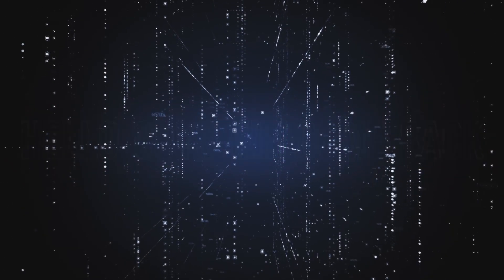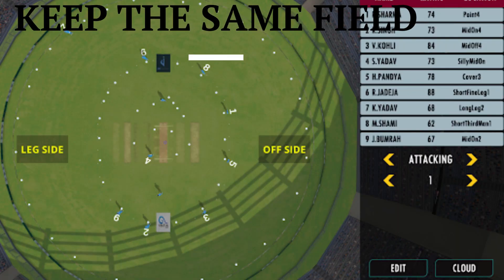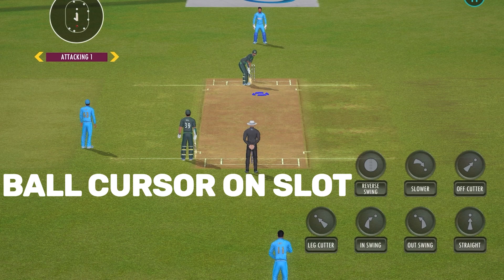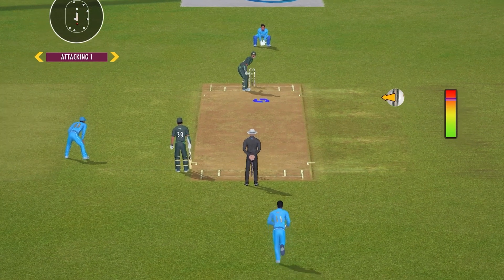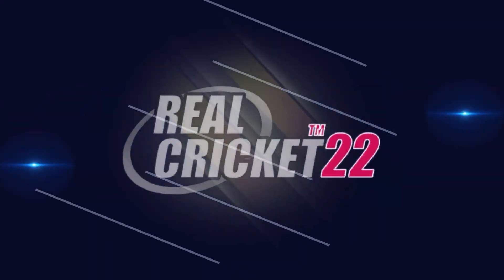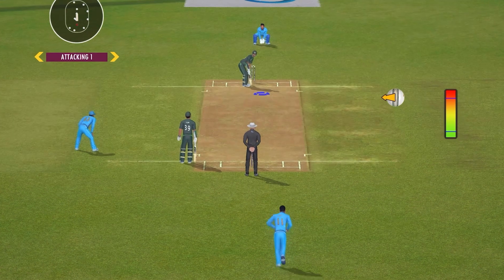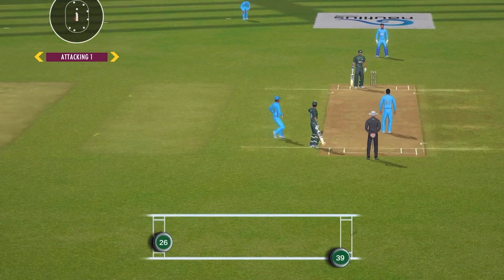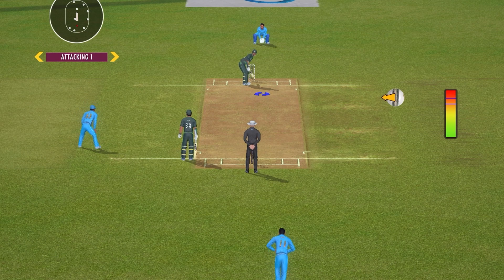🤔𝙃𝑶𝙒 𝙏𝑶 𝑻𝘼𝑲𝙀 𝙒𝑰𝘾𝑲𝙀𝑻𝙎 𝙄𝑵 𝑹𝘾22 𝙀𝑨𝙎𝑰𝙇𝒀? 𝘼𝑮𝘼𝑰𝙉𝑺𝙏 𝙋𝑨𝙆𝑰𝙎𝑻𝘼𝑵😵| 𝑹𝙀𝑨𝙇 𝘾𝑹𝙄𝑪𝙆𝑬𝙏 22 𝑾𝙄𝑻𝙃 𝙀𝑵𝙂𝑳𝙄𝑺𝙃 𝙑𝑶𝙄𝑪𝙀 𝙊𝑽𝙀𝑹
RC22
REAL CRICKET 22
GAMING
RC22 UPDATES
rc22 new update
rc22 batting tricks
rc22 mod apk
rc22 how to take wickets
rc22 mod all unlocked
rc22 test match bowling tricks
rc22 how to take wickets in test match
rc22 bowled wickets
rc22 gameplay
rc22 auction

OUR PREVIOUS VIDEOS:
RC22 SHOT MAPS

 / b4bbj3uay
3 WICKETS IN 9 BALLS

 • 3 wickets in 9 balls😵| exceptional sp...
FASTEST STUMPING

 • ⚡️FASTEST STUMPING in RC22 | guess th...
100 IN 30 BALLS

 • 100 runs in 30 balls 🤯| Nail biting m...
2 OVER MATCH RC22

 • HIGHEST SCORE IN TWO OVERS? | Nail bi...
VIRAT KHOLI MAGNIFICENT INNINGS

 • Virat Kohli 34 RUNS in one over again...